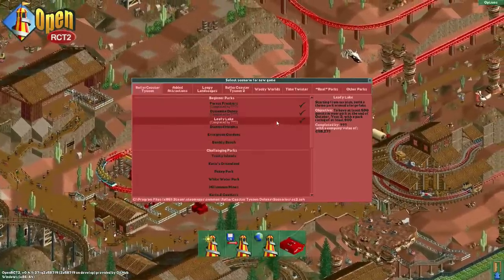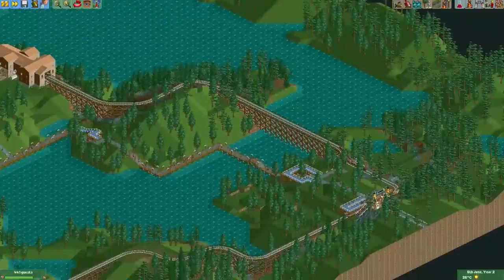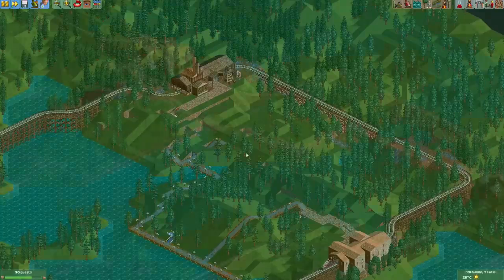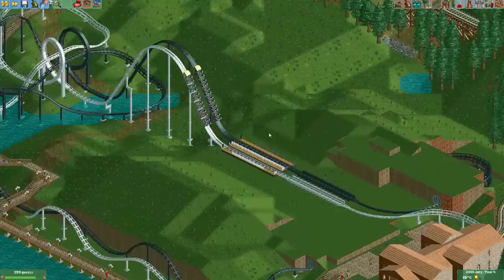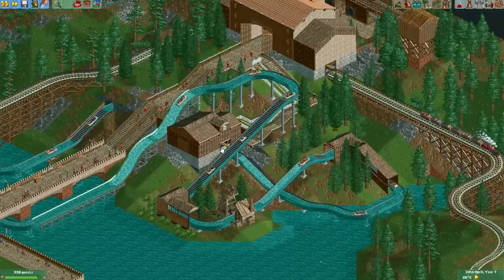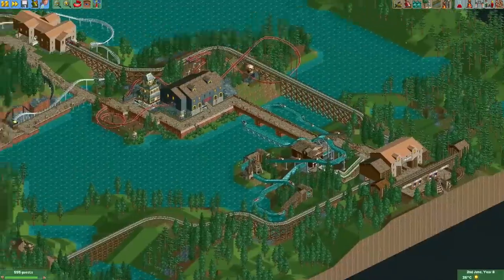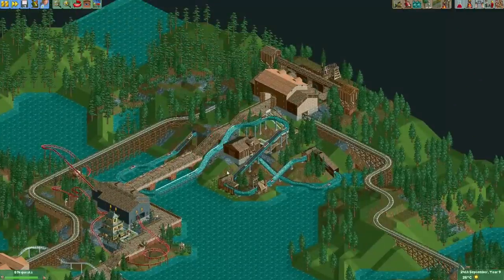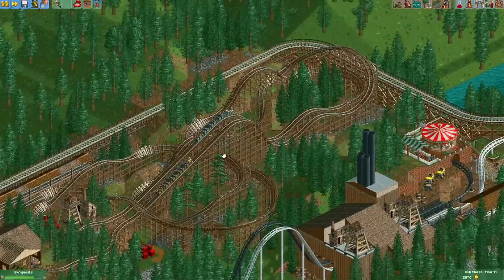RCT1 scenarios, but beautiful! - Diamond Heights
Hey everyone! In this series I play Rollercoaster Tycoon 1 scenarios in OpenRCT2, but I try to make them look beautiful! In this video I show you my playthrough of Diamond Heights, where I redo all of the original rides! Keep watching until the end to take a ride on these remade coasters!